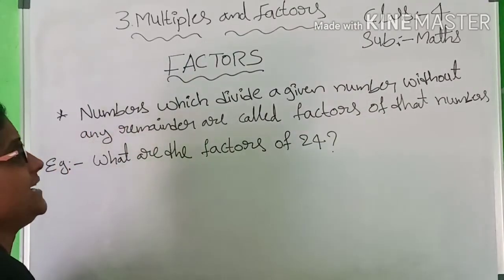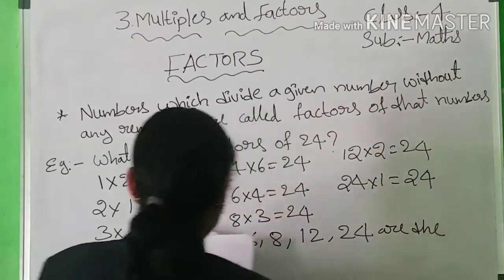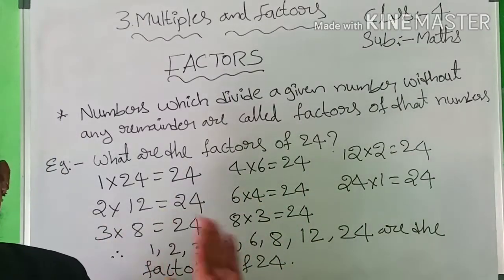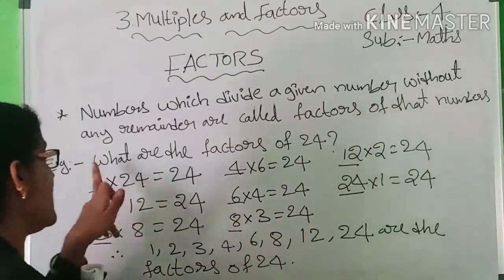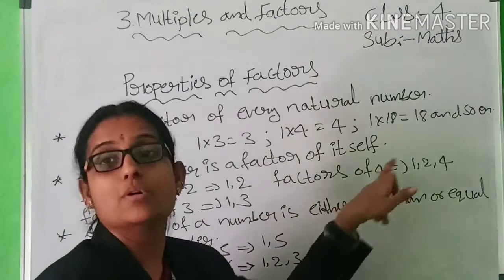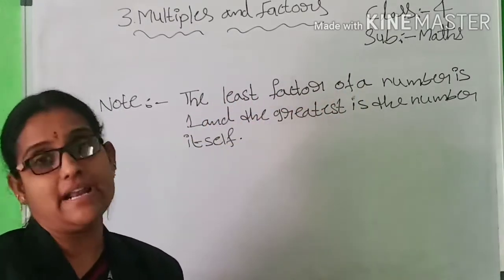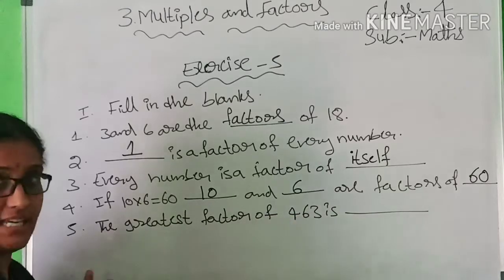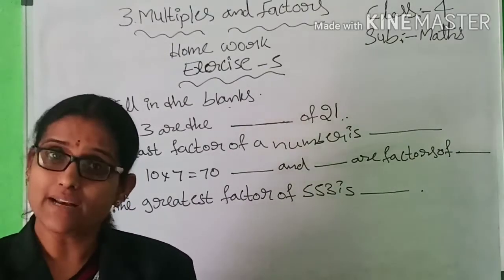4th class maths multiples and factors factor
This video is meant for the students of fourth standard Saint Thomas School.